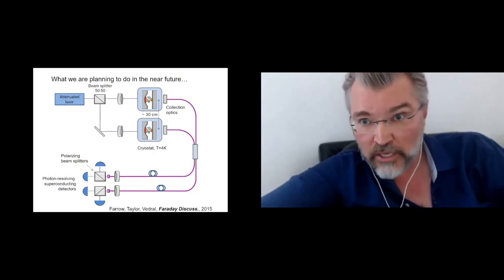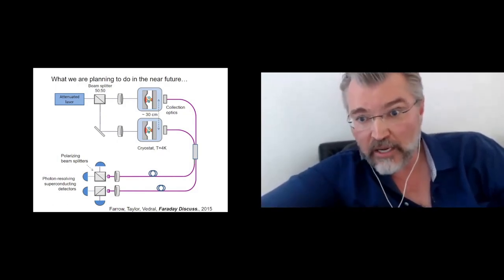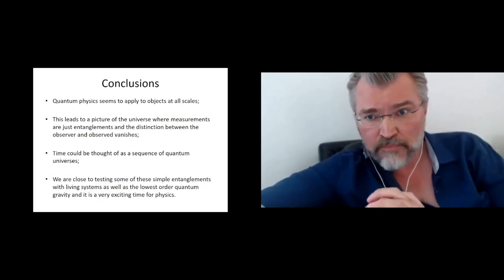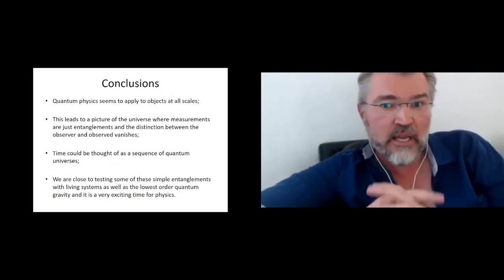Vlatko Vedral The World Exists Only When It Is Not Observed 4 of 4